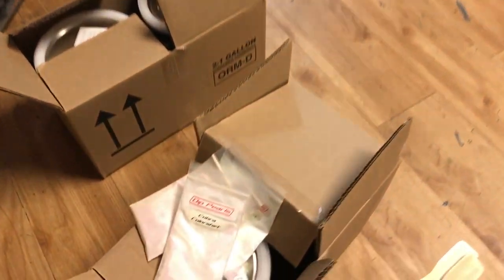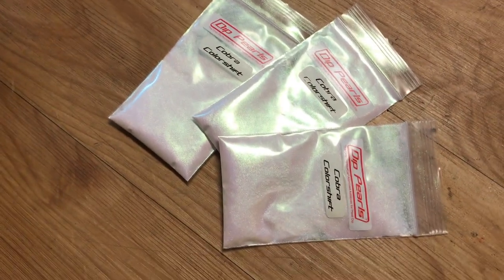SELF CONSCIOUS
Chris from Premium Plus Installer DipOne comes to visit.  Chest day with Adam, lots of exercises.  New DYC website homepage.

Want to get in better shape?  Want to get healthier?  Been waiting for a reason to do it?  Win up to $1,000.00 and enter Fonzie's Fitness Challenge 2017!  Simply say in the email that you want to enter, and we will email you the requirements.